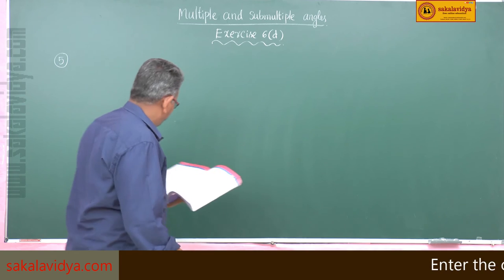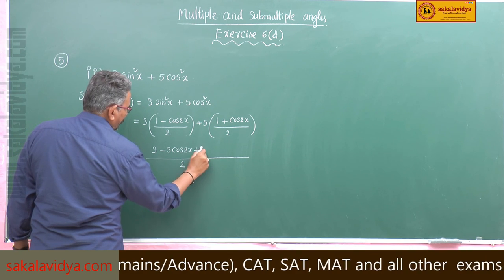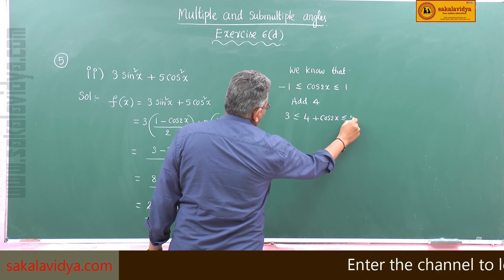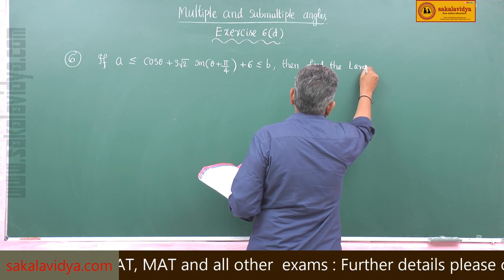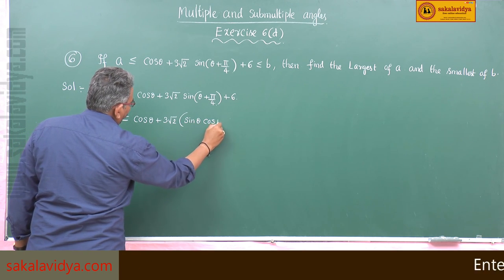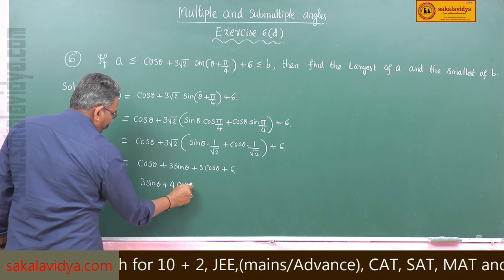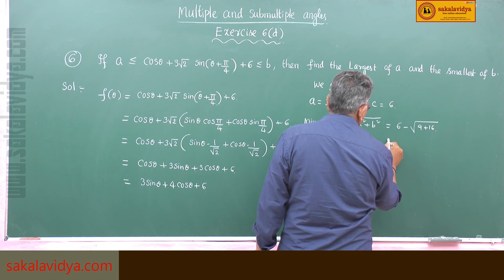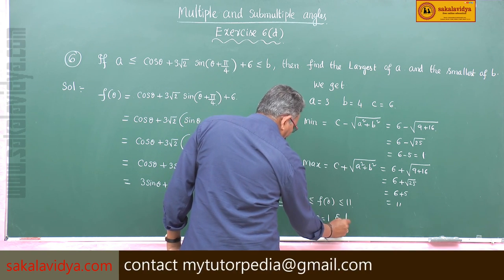MULTIPLE & SUBMULTIPLE ANGLES PART 17